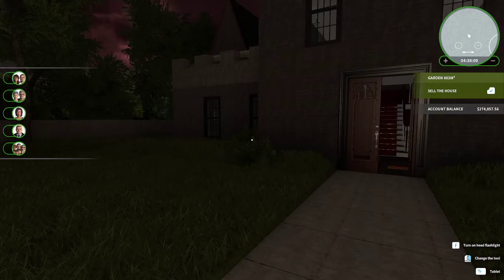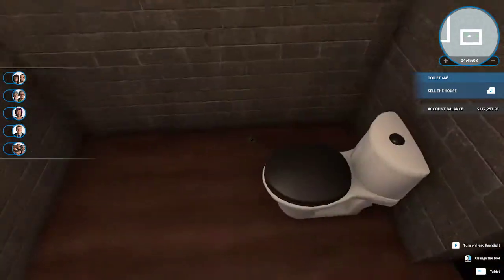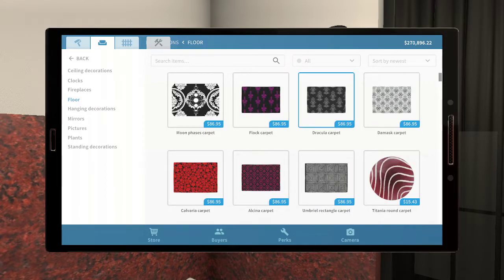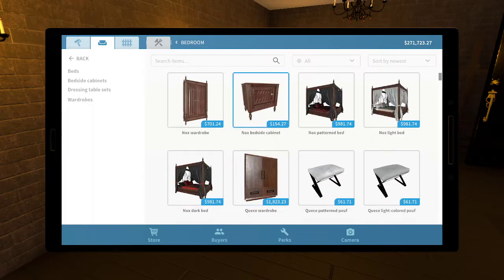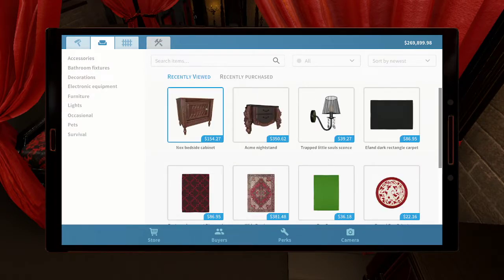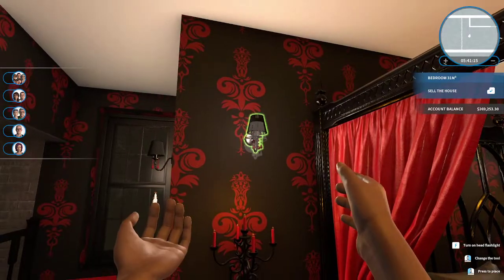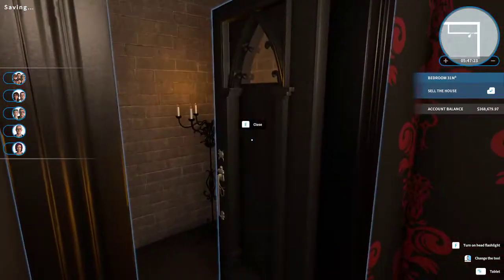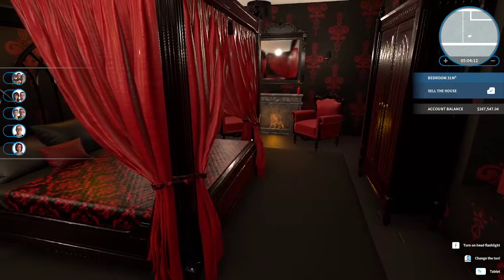House Flipper Luxury DLC Playthrough Pt 20 - Halloween/Vampire Castle Bathroom and Bedroom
Continuing on with decorating the vampire/Halloween castle, in this stream I created and decorated a bathroom and a bedroom. As you can see from the thumbnail, they were properly over-the-top and excessive.